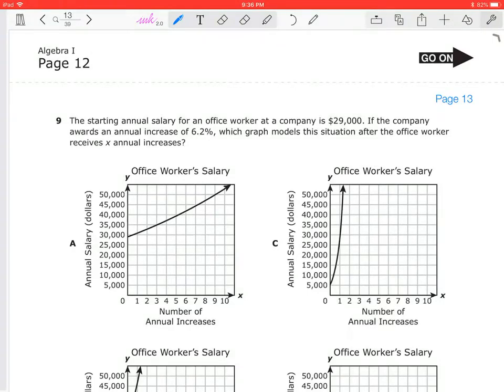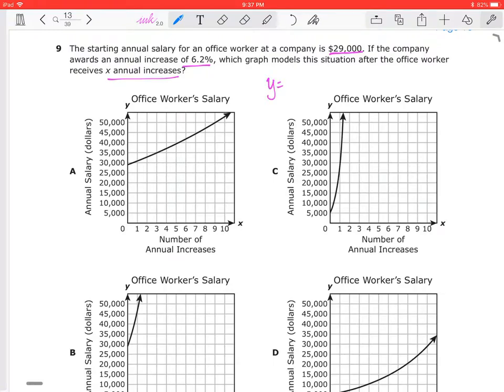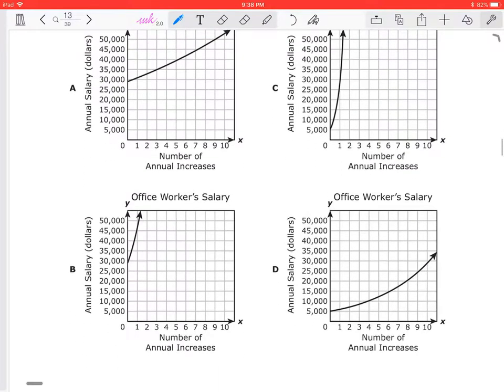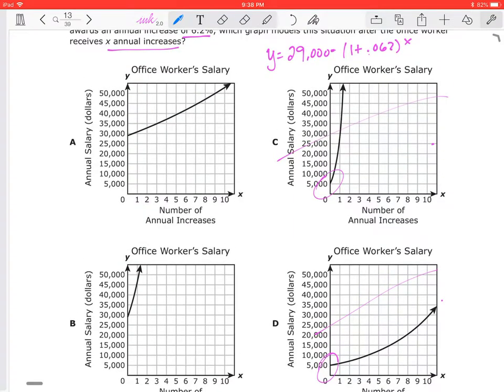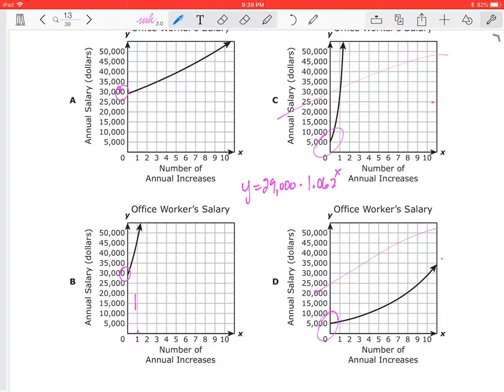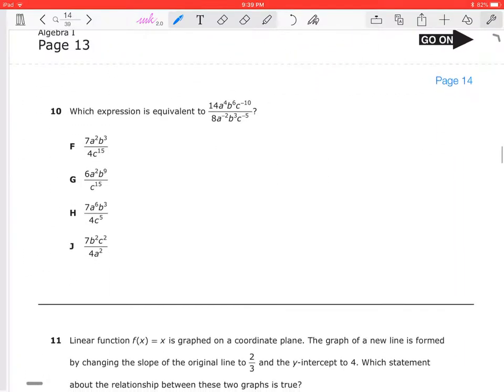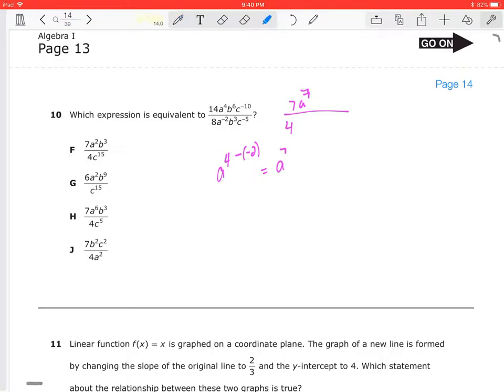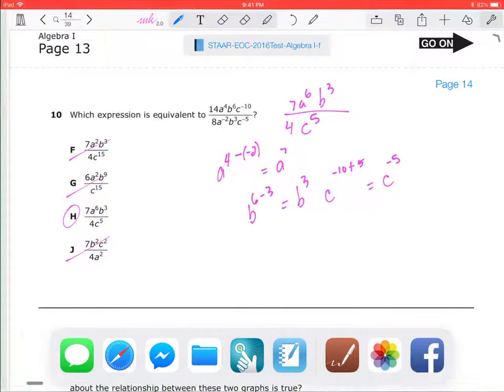Algebra STAAR 2016